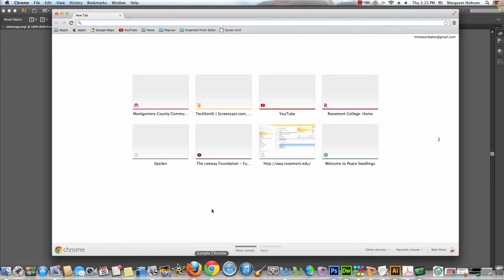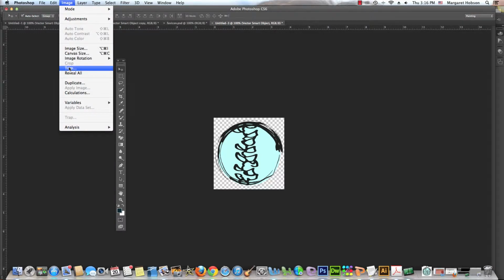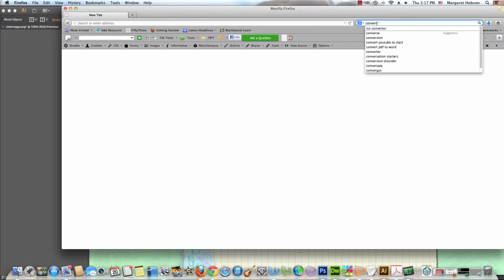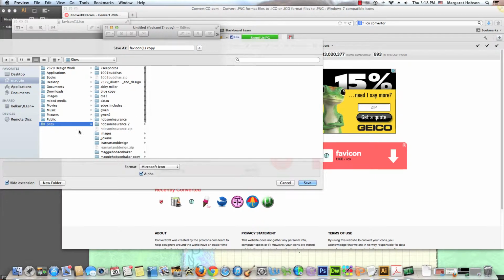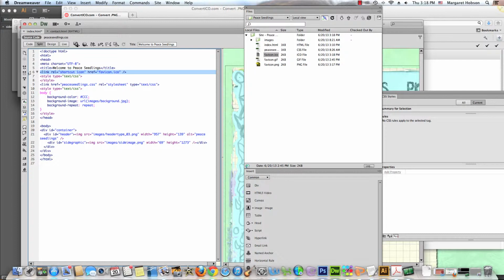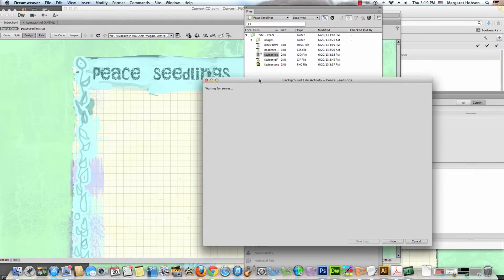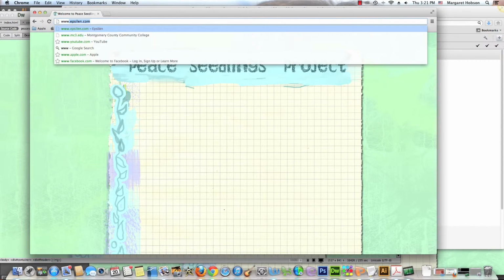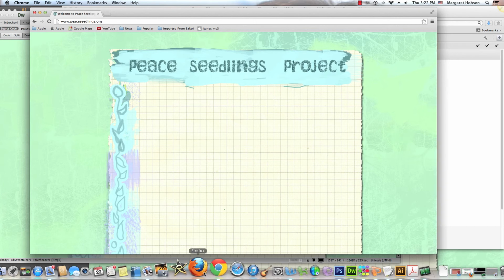Creating a Favicon for your Website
In this short video I will go over what a favicon is and how to add one to your website.